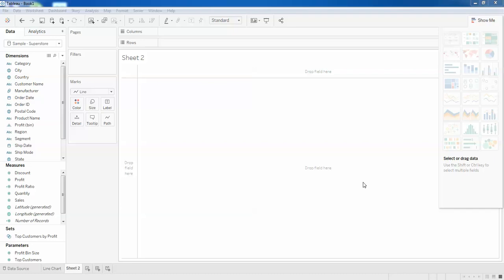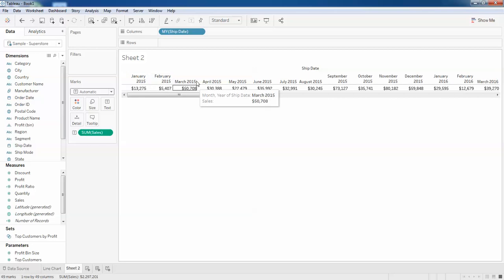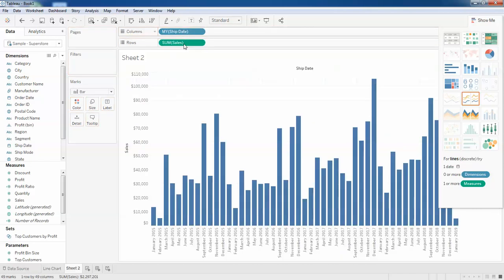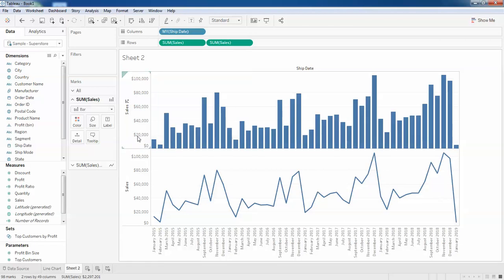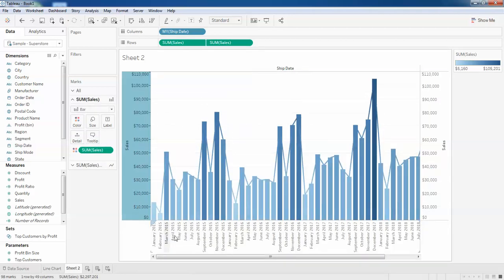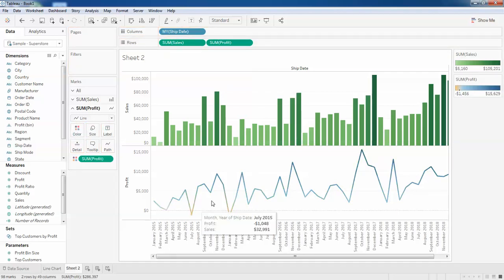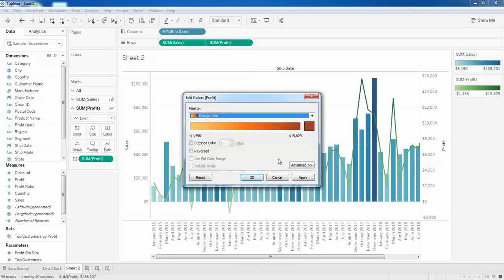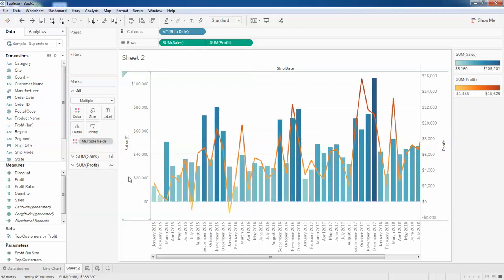How to Combine Bar Chart and Line Chart in Tableau Desktop - Intact Abode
tableau side by side bar with line,
tableau combination chart,
tableau dual axis chart with overlapping bars and a line,
tableau multiple graphs on one sheet,
tableau overlapping bar chart,
tableau multiple lines same graph,
dual axis chart tableau,